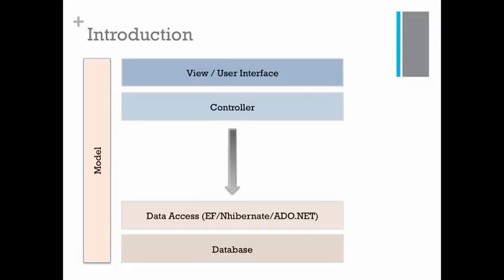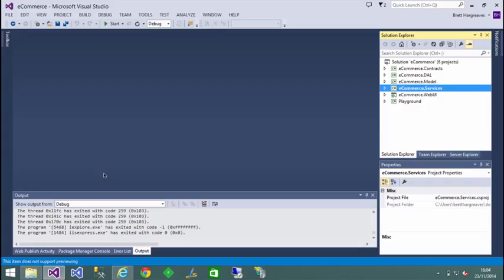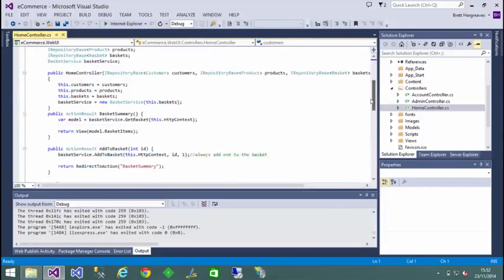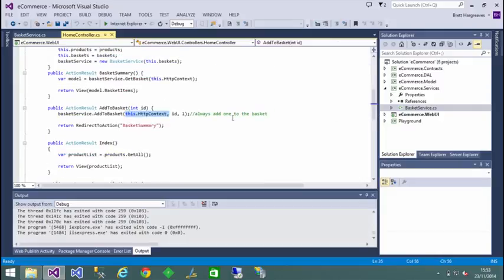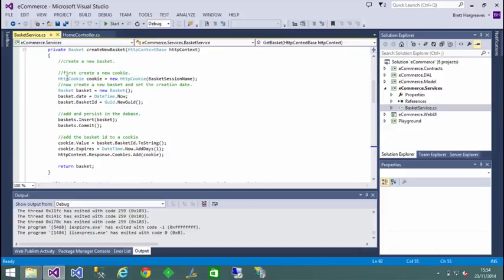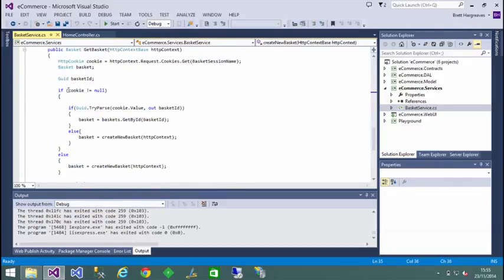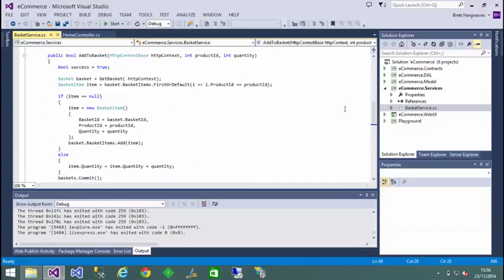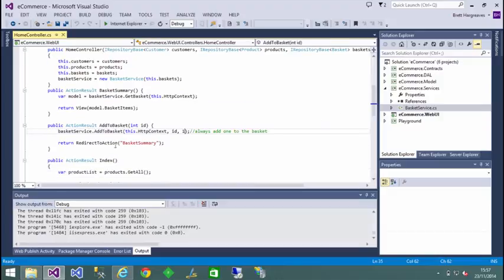MVC Tutorial Complete ASP NET MVC Web Development Beginner to Ninja! part32